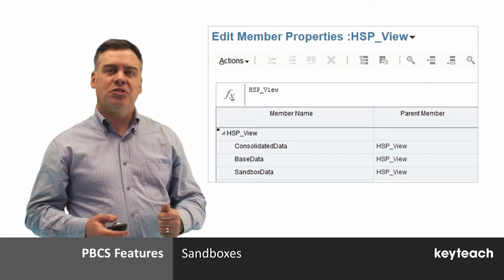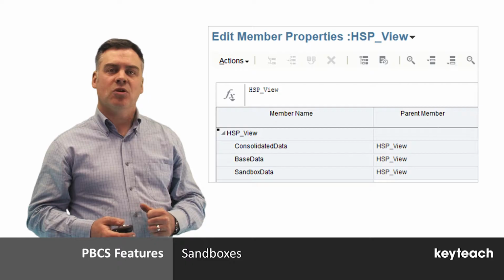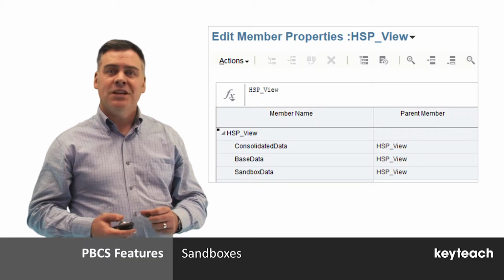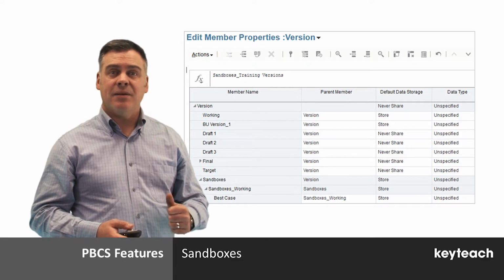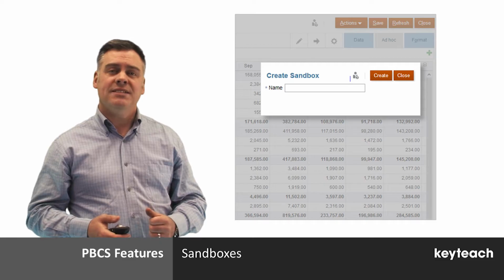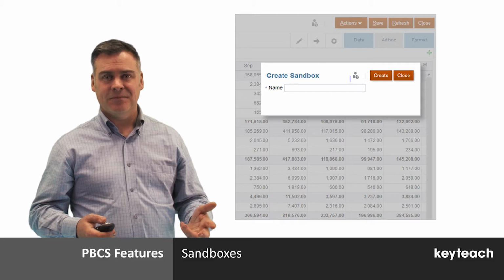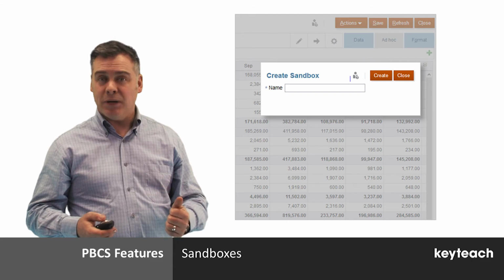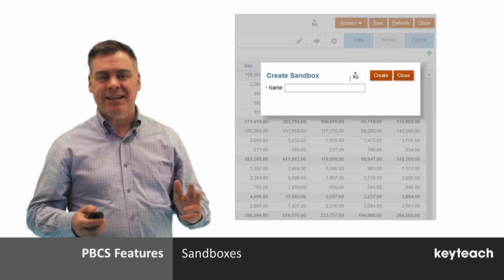PBCS Introducing Sandboxes PBCS Training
PBCS System Administrator training - Learn how to design and build Oracle PBCS applications, develop planning and budgeting models and load and manipulate data and metadata in PBCS applications. Gain an in-depth understanding of how to make efficient use of the capabilities and extensibility of PBCS. Learn how to leverage the potential of this powerful solution in order to build more effective applications and workflows. This course is available as online training

This course focuses on the options, functionality and design considerations that impact the performance of PBCS applications. You'll learn how to apply best practice techniques during the development process.

You'll learn about the multi-dimensional hierarchies supported by PBCS and gain an appreciation of the complexities and possibilities of the solution. Find out what can be achieved through a detailed understanding of the underlying structure of the PBCS solution. Learn how to build data forms, load data, explore more detailed calculations and understand the planning cycle. See the ways in which plan data can be adjusted, translated into different currencies and aggregated within PBCS.

This course will equip attendees with the necessary tools and knowledge to design and build effective, responsive and highly optimised applications.